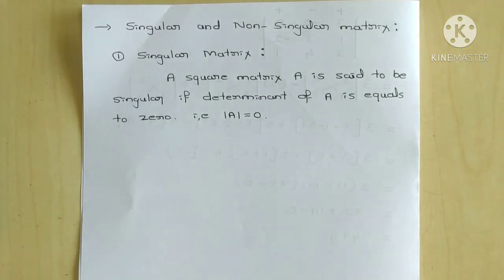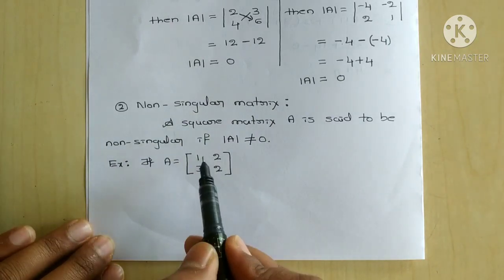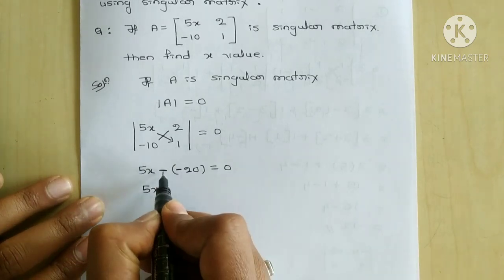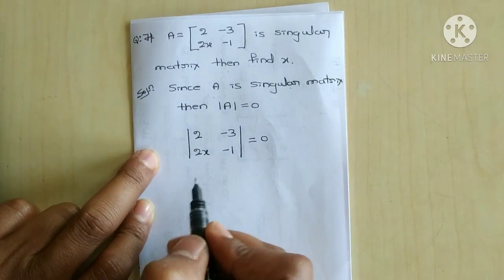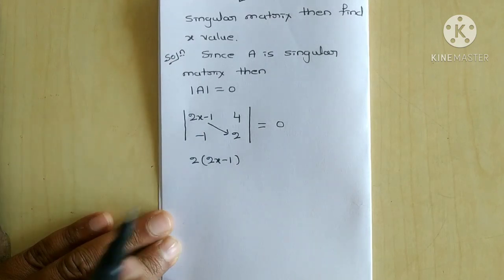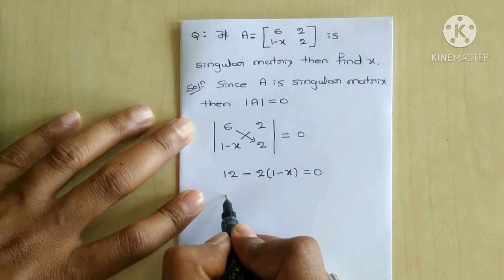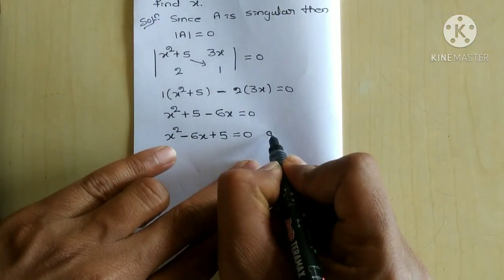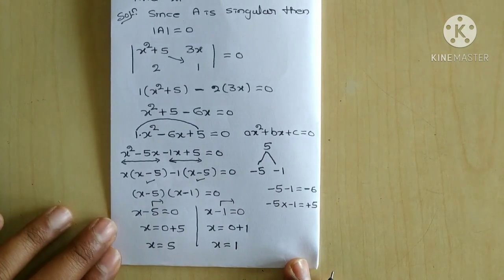Matrices : Singular & Non Singular Matrix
✓ Definition
✓ Examples to find unknown value ( x )     using 2nd order determinant rule.